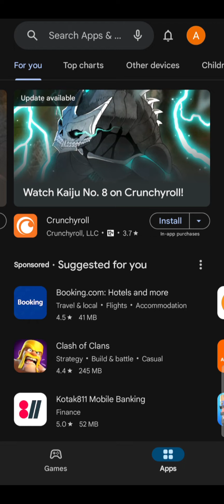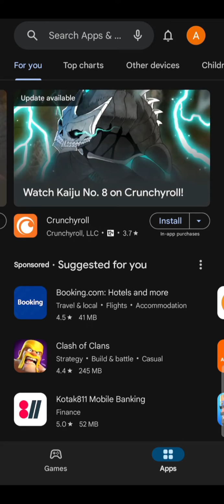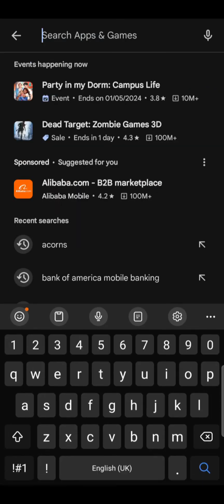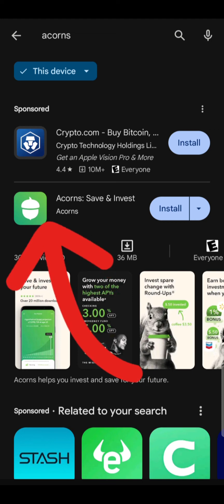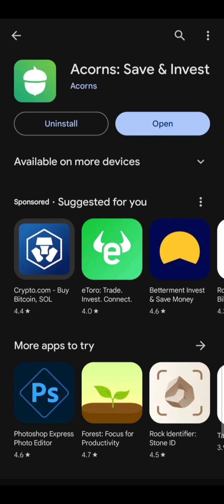How to Download Acorns App on Mobile Device (2024) | Install to Acorns App on Mobile Device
Watch this video to learn how to download the Acorns app on your mobile device. We'll provide step-by-step instructions for both iOS and Android users, helping you to quickly and easily start investing with Acorns. Get ready to grow your savings and investments with this powerful app.